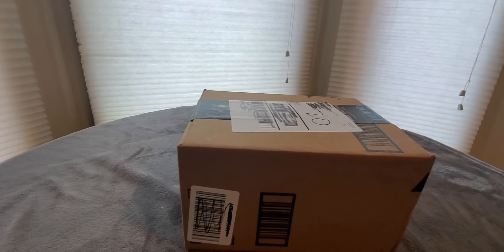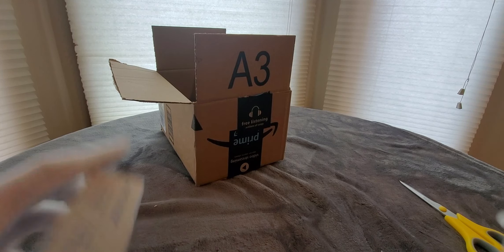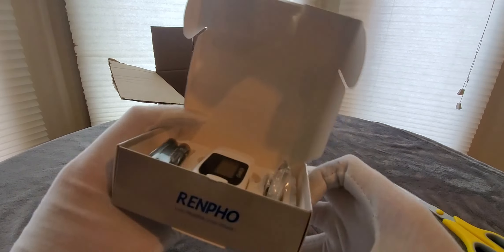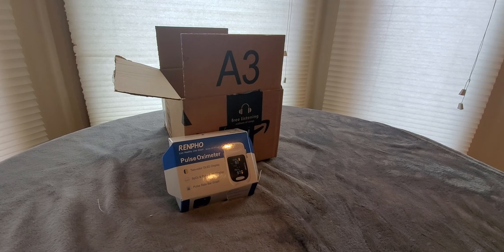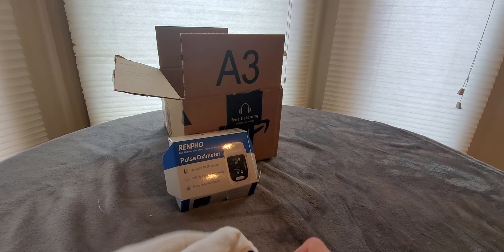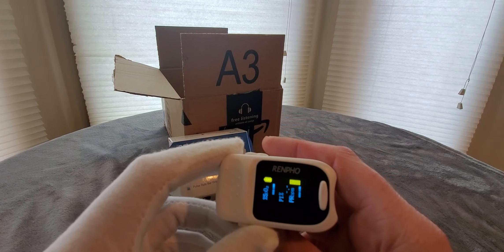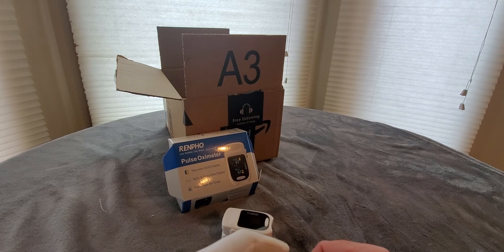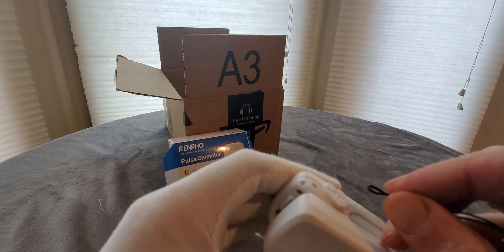Pulse Oximeter Fingertip Blood Oxygen Meter RENPHO (EPISODE 2951) Amazon Unboxing Video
Pulse Oximeter Fingertip, RENPHO Accurate Reading Pediatric and Adult Pulse Oximeter Monitor, Blood Oxygen Meter, Batteries and Lanyard, Spo2 Pulse Oximeter Portable with Alarm

MORE GOODIES

30days free amazon music

2 FREE audible books Amazon Kindle

 (MSTOUT2AC150)